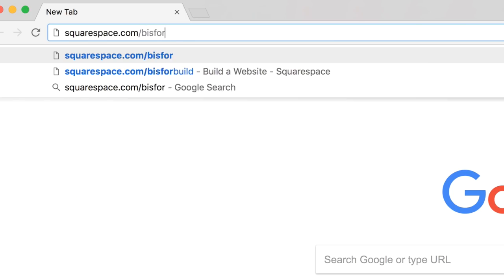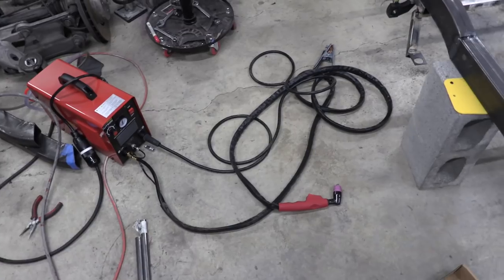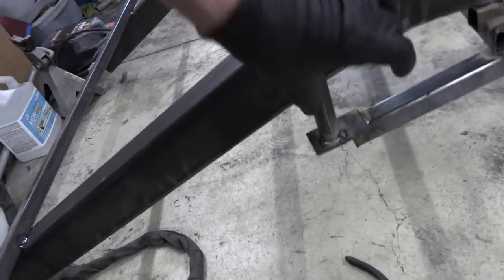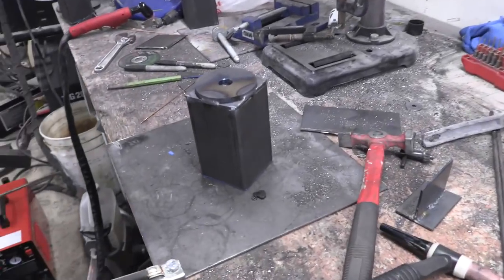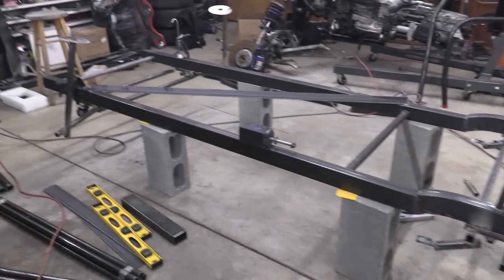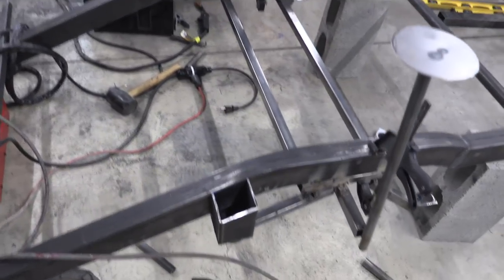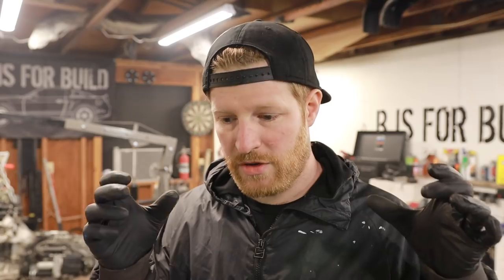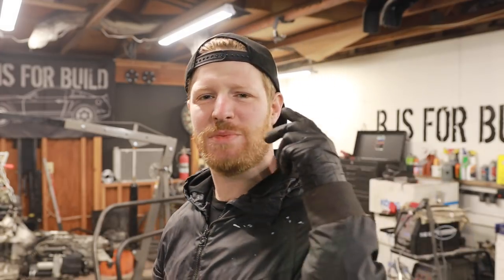Building Frame Mounts 🔥🔥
In this episode were building the frame mounting points!